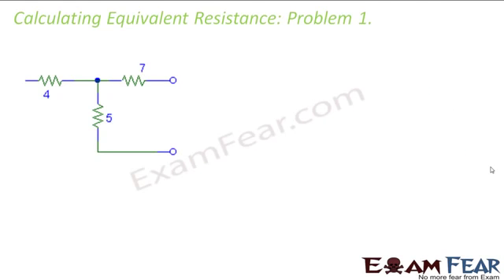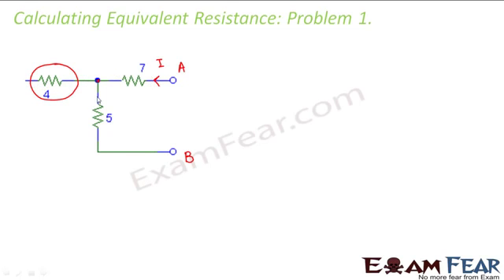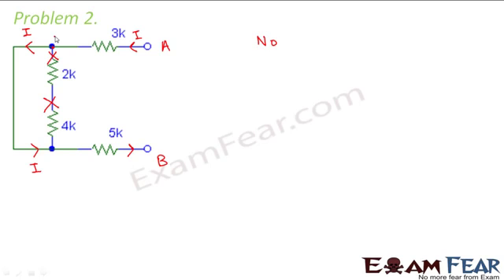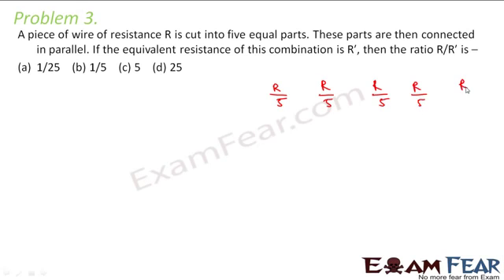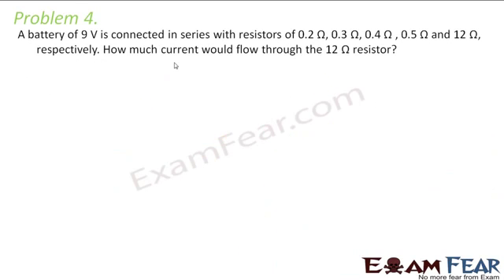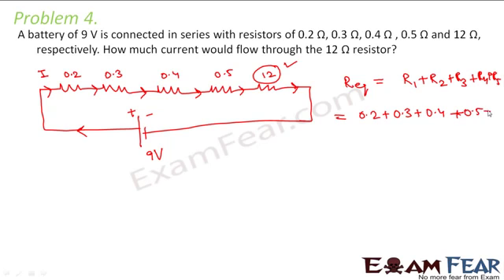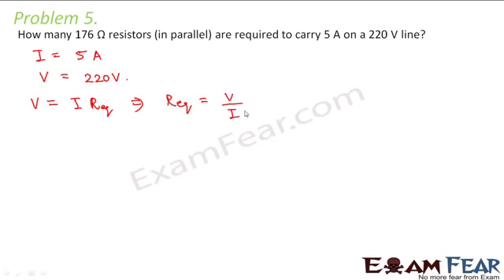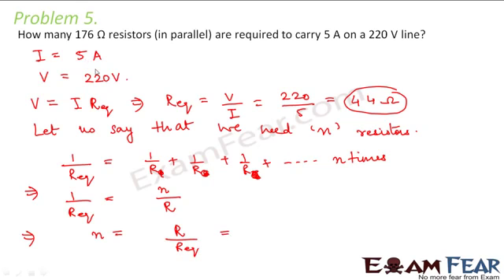Physics Ch 1 Electricity part - 9 (Numerical) class 10 science summary and explanation